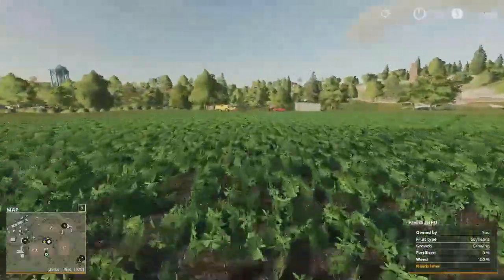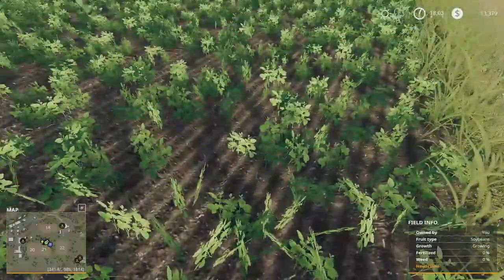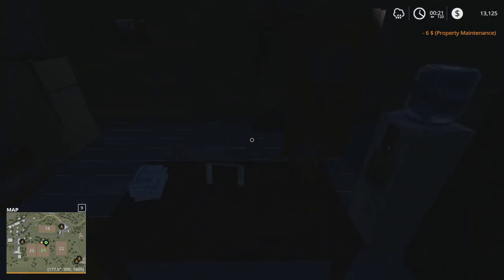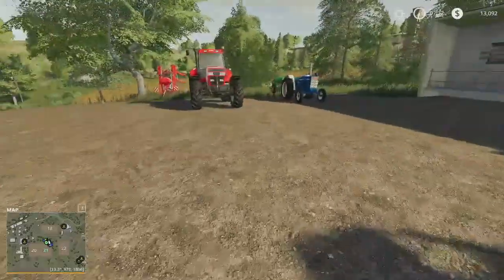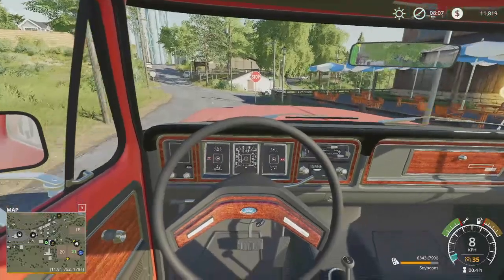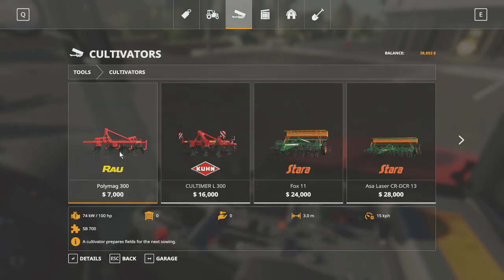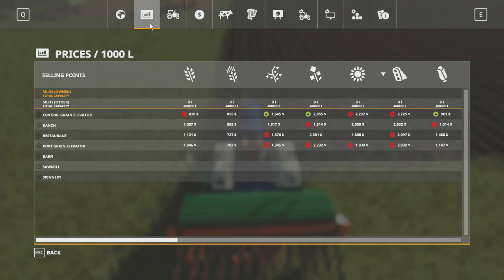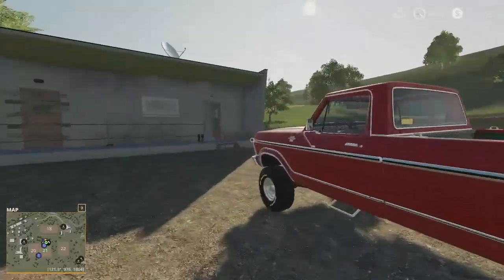Farming Simulator 2019 Episode 02 Harvesting our Crops